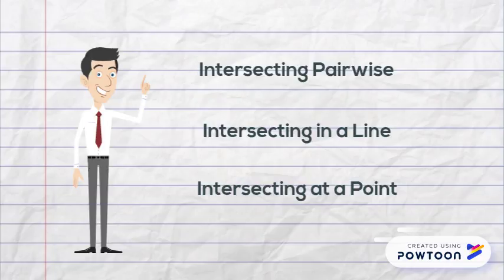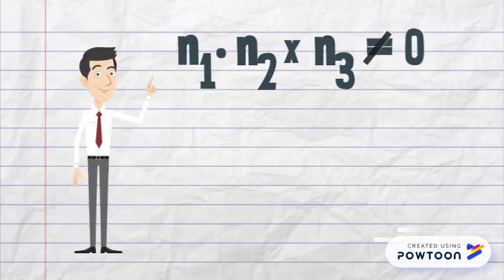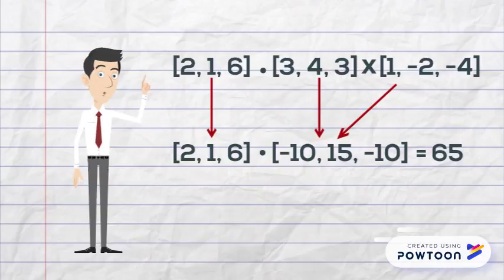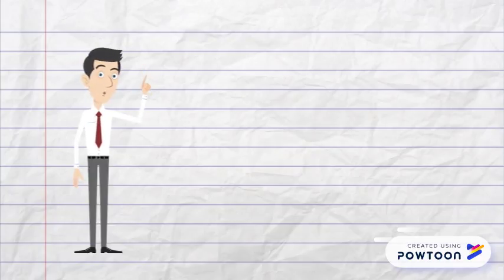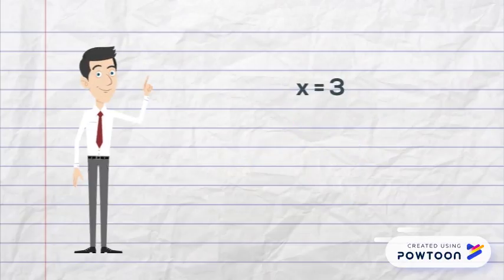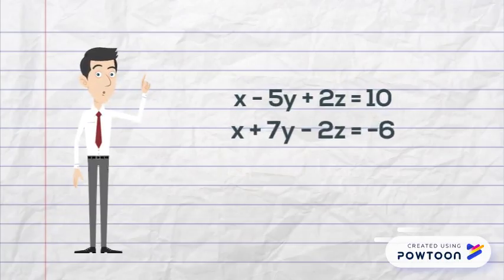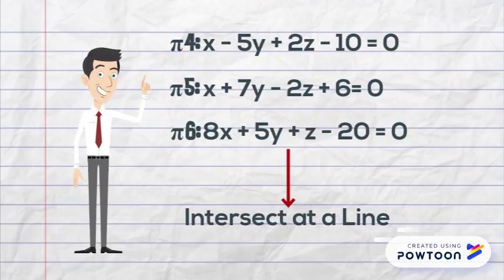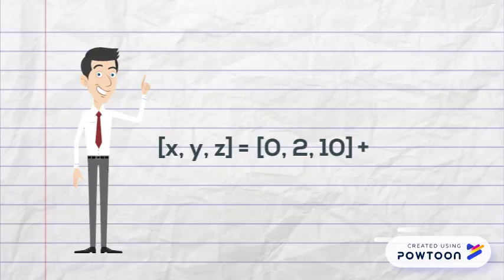Calculus Part 2